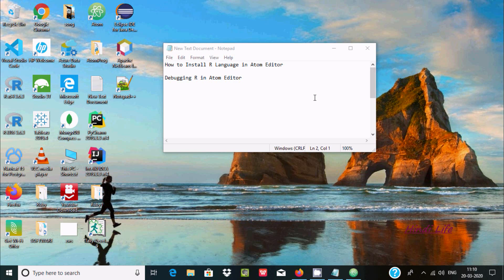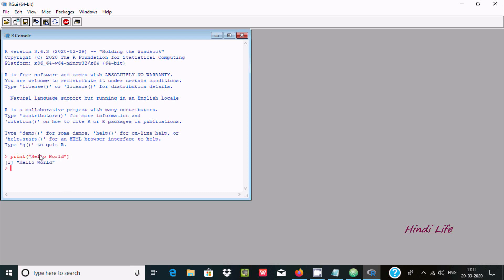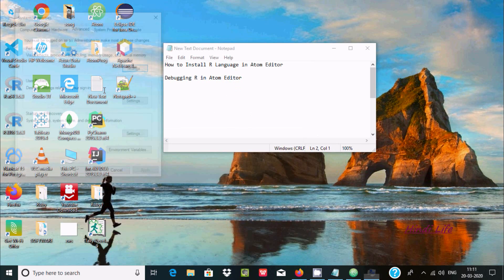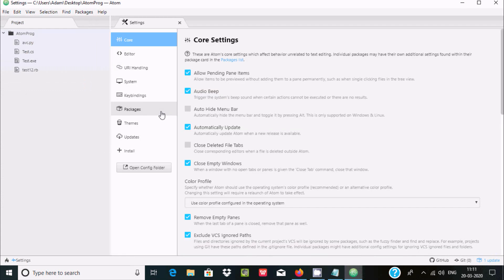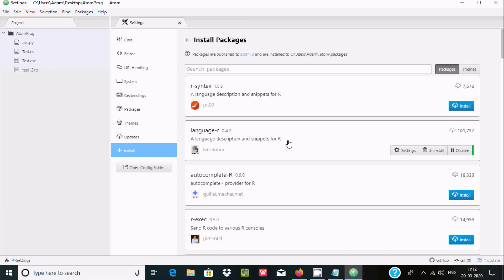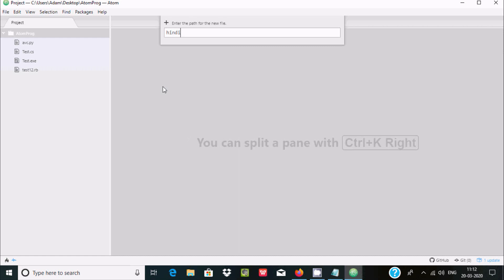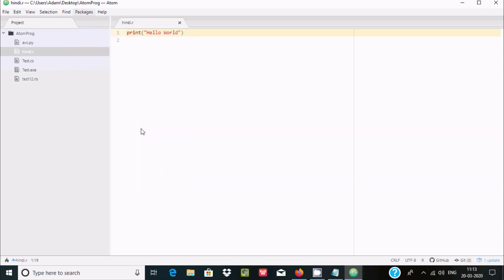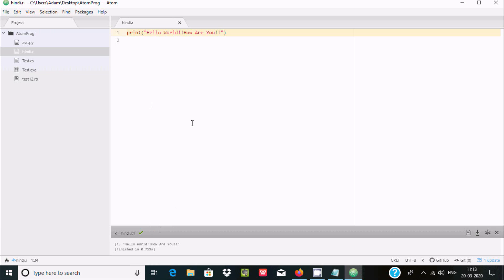how to run r code in atom editor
r in atom editor tutorial

run r code in atom editor

debug r in atom editor

atom editor cannot find r client